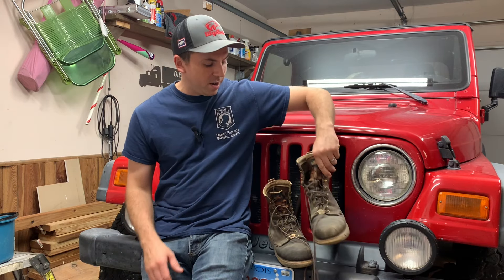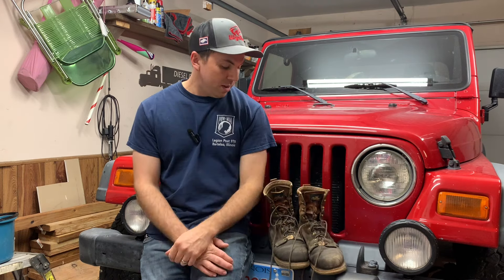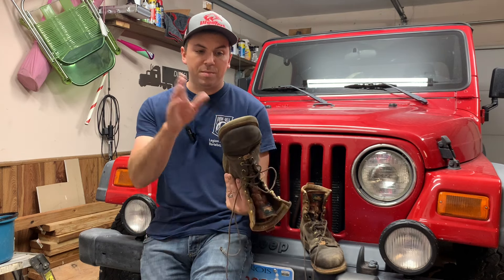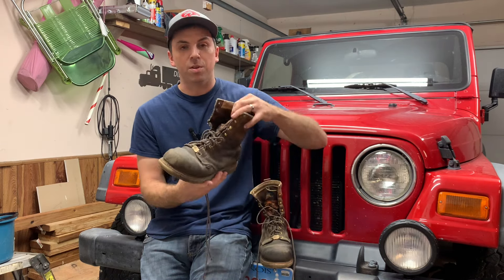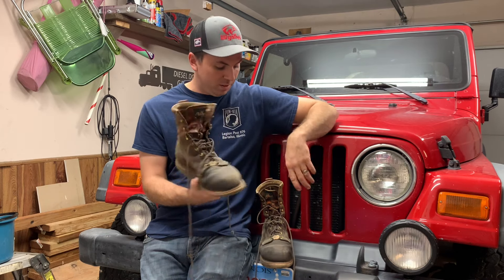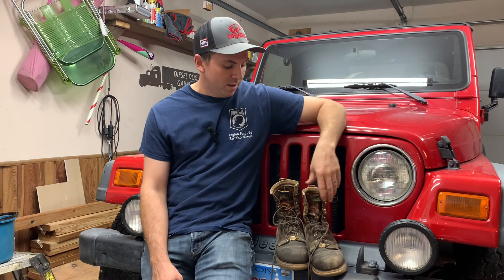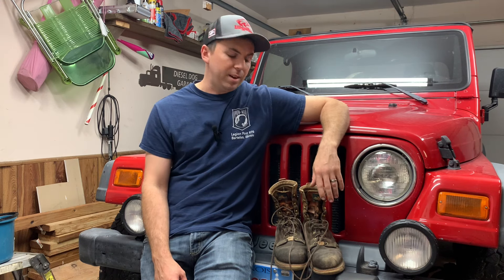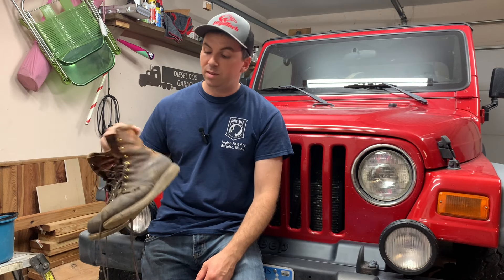Should I Resole My Thorogood Boots? (Three Year Review)